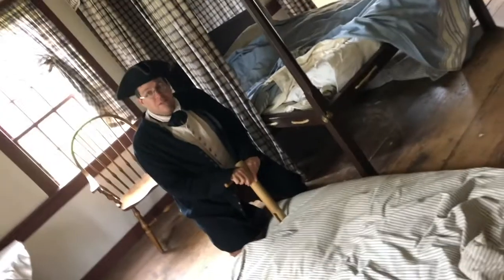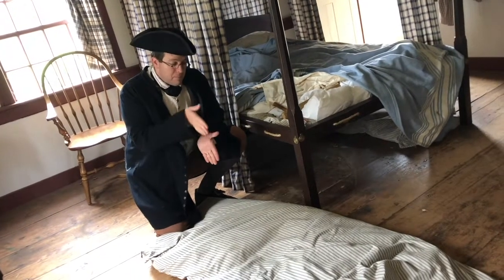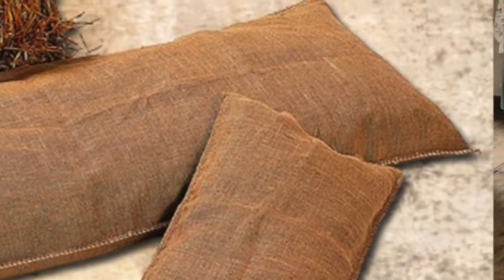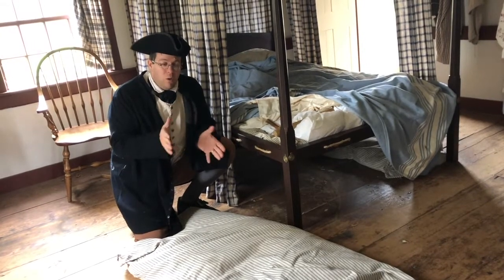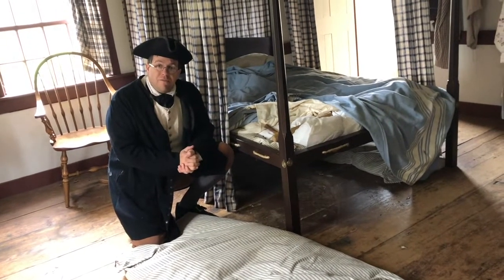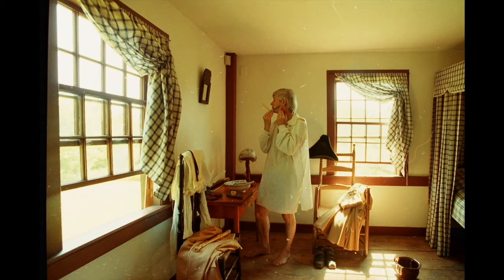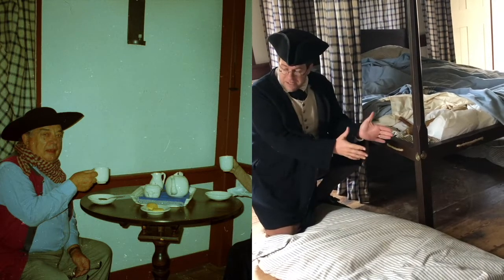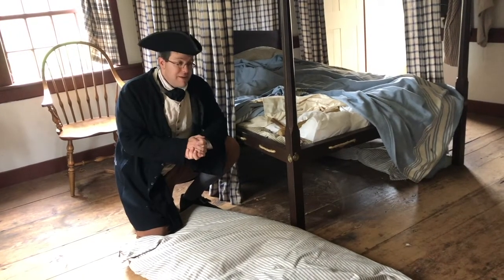Sleeping Arrangements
Eleven People lived in the Allen house in the 1780s... What were the sleeping arrangements?

This portal is brought to you thanks to a grant from Vermont Humanities and the National Endowment for the Humanities.